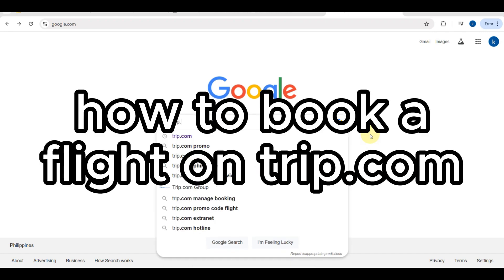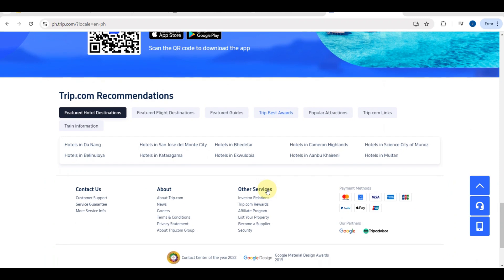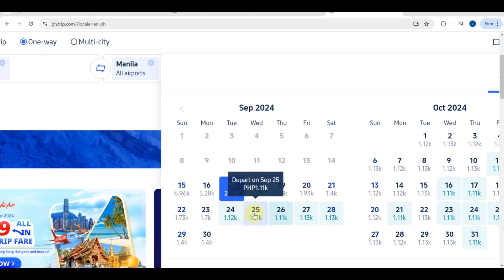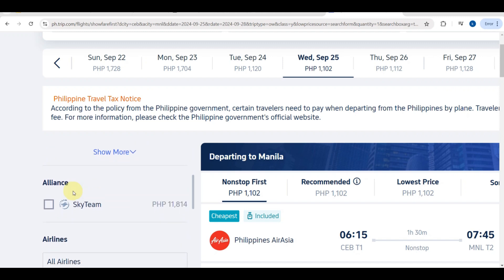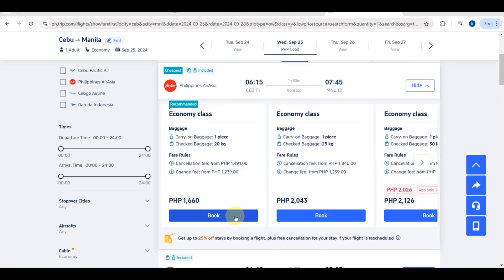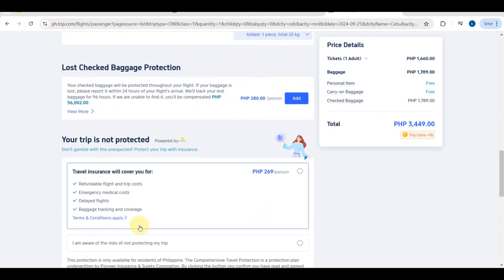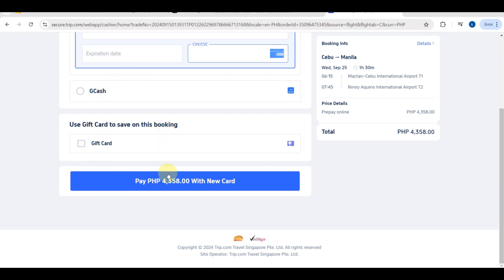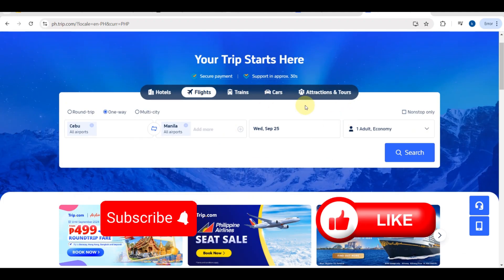Trip.com Flight Booking Tutorial || How to Book Flight on Trip.com (Full Guide)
Learn how to book a flight on Trip.com with this comprehensive tutorial. Follow along for a step-by-step guide on how to book your next flight hassle-free!